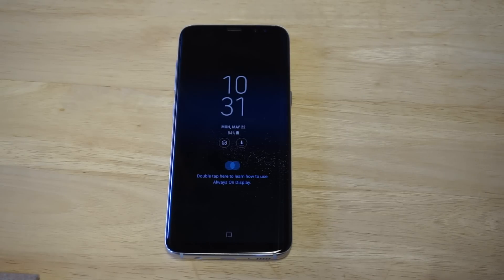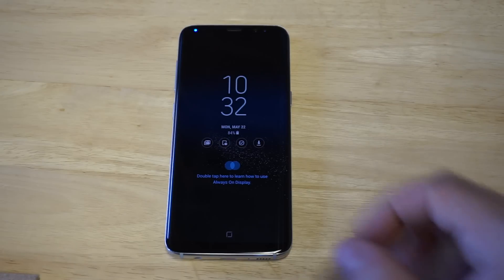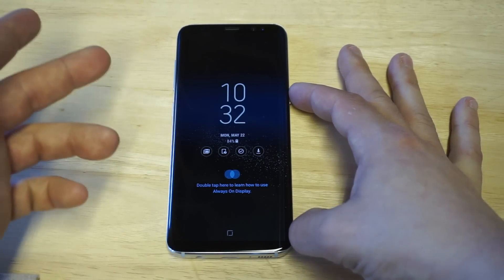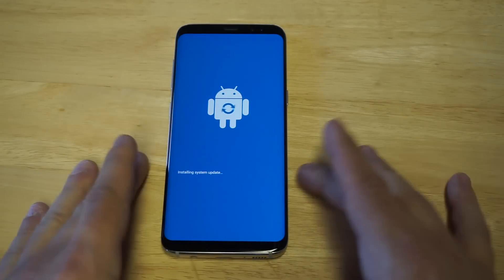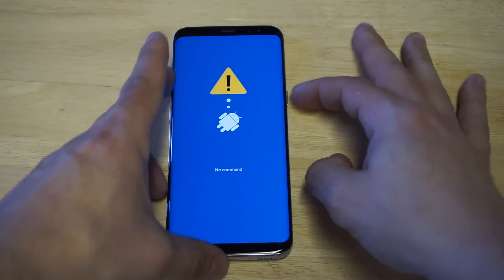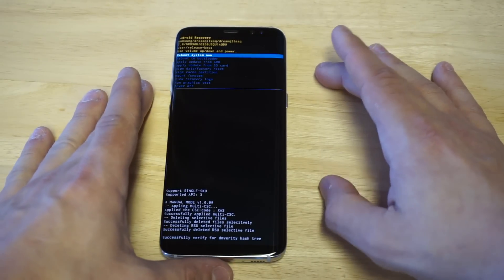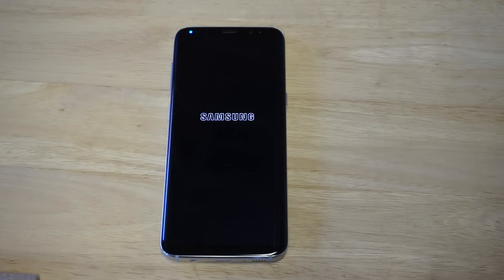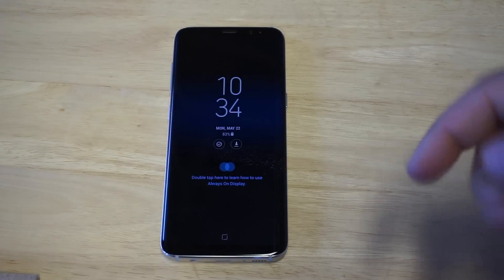Galaxy S8 / Galaxy S8 Plus - How To Bypass Android Lock Screen / Pin / Pattern / Password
Remove Pattern Lock in Samsung when Forgot Password. Unlock early Samsung devices without data loss (Windows Only).

If your looking for how to bypass android lock screen / pin / password then you will need to hit the reset button - hold the power button - volume up button - and lock screen button. You will need to release the power button once the samsung logo appears and continue holding the other ones until you see a blue android logo screen appear.